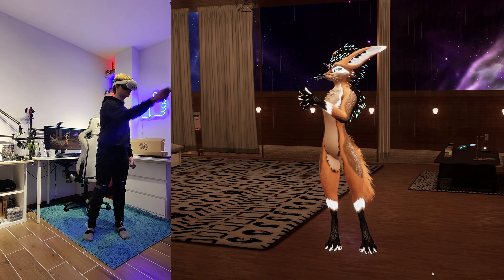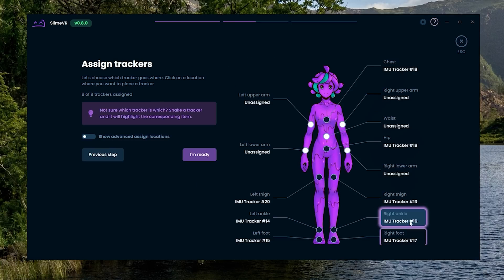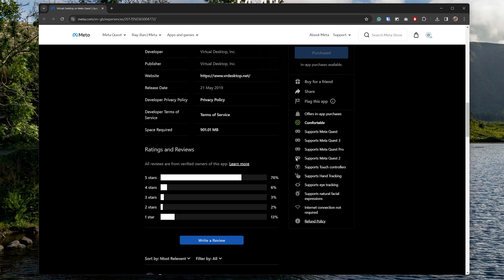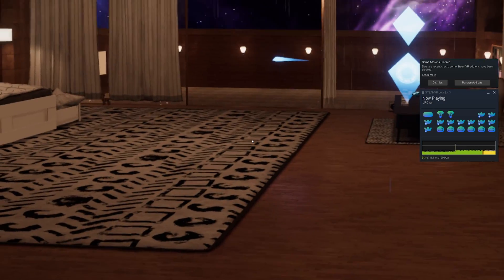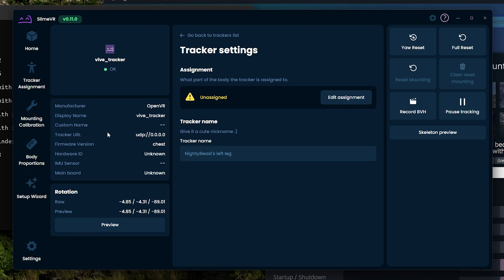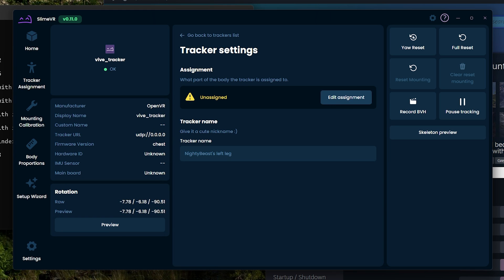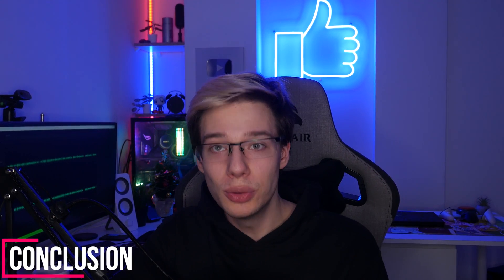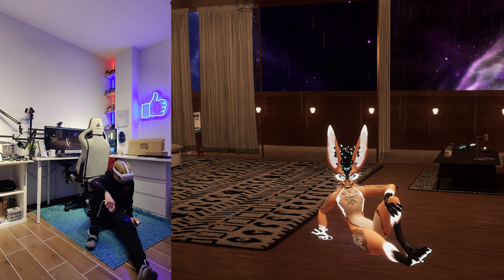Really Cheap Method For Great VR Full Body Tracking!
In today's video, we are finally trying out what a lot of you have been waiting for since IOBT was announced on Quest 3. The cheapest method of Full Body tracking in VR that I would call rally good. We will be merging 4 Slime trackers with Virtual Desktops' new Beta Branch for upper boy tracking to create what might just be the cheapest VR full-body tracking kit out there. It's also really easy to use as you only need to strap on 4 trackers and the rest is taken care of by the Quest 3s inside-out body tracking! Here I will show you how well it works and how you can set it up yourself. I hope you enjoy the video :D

Links
[Use Code MYSTICLE]

Timestamps
0:00 Intro
0:49 Explanation
2:29 Tutorial
5:33 Test In VRChat
7:30 Conclusion
8:27 Outro

David Ratcliff
snowkitten
Luan Luu
James Lui
Roz McNulty
Alan Carr
Michael Siebielec
Ezinor
yu gao
sleepydragon597
StormyDoesVR
Trent Fowler
ChuchoF3TT
SxP
VeryEvilShadow
Kenny Balter
Starkium
Cerberus Velvet
Skeeva